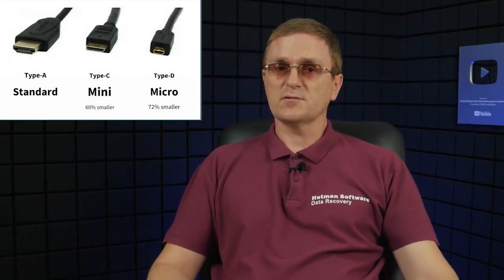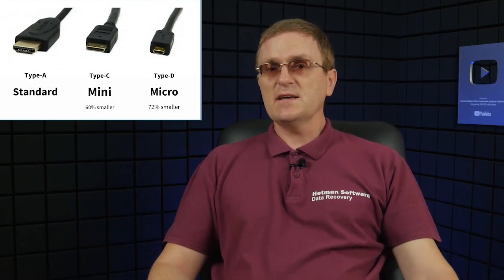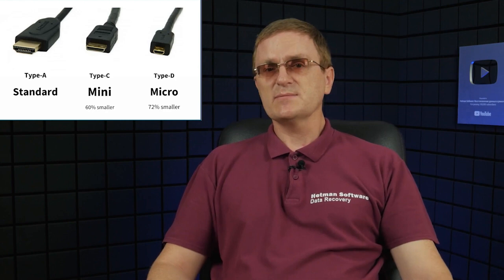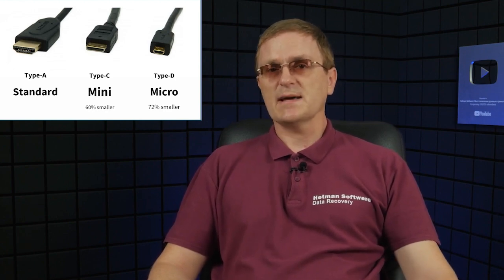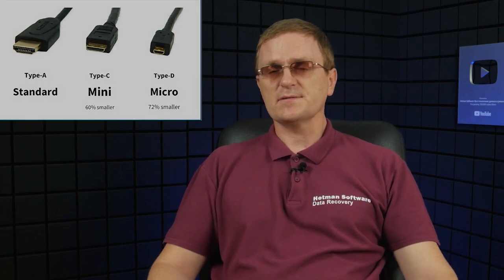Which Interface Is Better for Your Monitor, and How They Differ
Everyone knows that it takes cable of some sort to send a signal from any electronic device to another device with a screen, like a monitor or a TV set. In today’s video, I’ll tell you about the most popular video interfaces, and explore their pros and cons in detail.

If your computer or laptop only has a VGA port, the easiest way to go is to connect it to a TV or monitor that has a VGA port as well.  In other cases, you’ll need a converter from VGA to DVI, or to HDMI. It’s useful to know that converters work in one direction only, that is they can only convert signal either from VGA to DVI or HDMI, or vice versa.

If your computer or laptop has a DVI port, which is quite rare nowadays, you should find out what kind of DVI port it is (DVI-А, DVI-D, or DVI-I ) - because it is important to choose an adapter or converter depending on the specific port you have.   For example, if you have DVI-А, it is compatible with analog interfaces, and the only option you get is VGA. DVI-D / DVI-I can be connected to HDMI with an adapter which can be found quite often in electronics shops.

But if your device has an HDMI port, you’ll be able to connect it directly from HDMI to HDMI, or use adapters or converters to connect it to other types of ports. This option seems to be the easiest, since there are plenty of adapters and converters for HDMI.

Theoretically, the same applies to DisplayPort, but as long as it remains not so widespread, it would be more difficult to find an adapter.

As to USB Type-C, any other interface can be connected to it if you have a proper hub.

RECOMMENDED READING:
Beginners guide to Computer Hardware

ACCESSIBILITY
Display settlings
Keyboard functions
Magnifier
Mouse settings
Narrator
Keyboard

Email programs
Email attachments
How to handle spam
Phishing schemes
Safe email practices
Web-based email

HARDWARE
Displays
Solid State and Physical Hard Drives
Keyboards
Memory
Mice

INTERNET
Web Browsers:
Google Chrome
Mozilla Firefox
Vivaldi
Connection types:
Cable modem
Dial-up
Safe surfing
Search engines
Settings

SECURITY
Anti-spyware software
Anti-virus software
Hardware Firewalls
Online banking
Online shopping
Software Firewalls
Windows Update

SOFTWARE
Financial